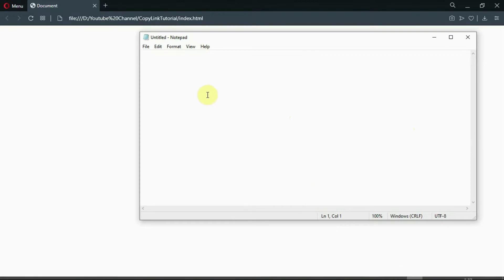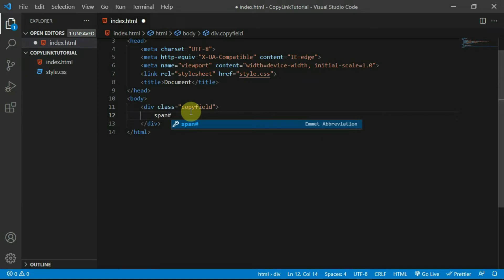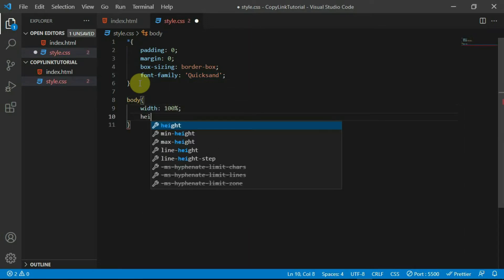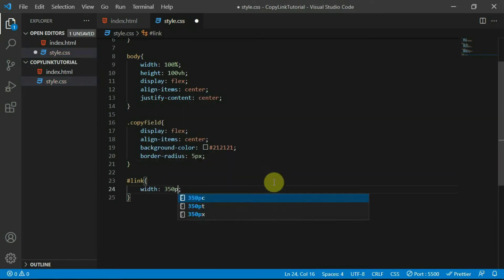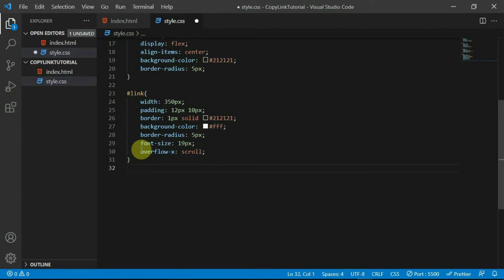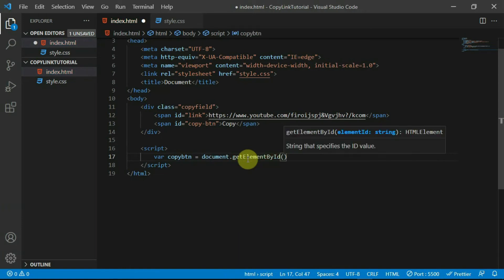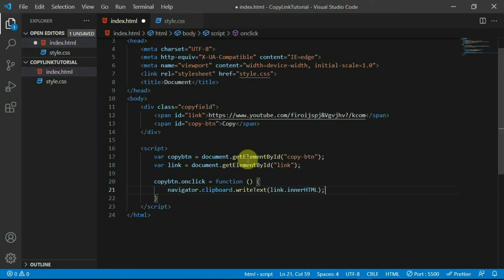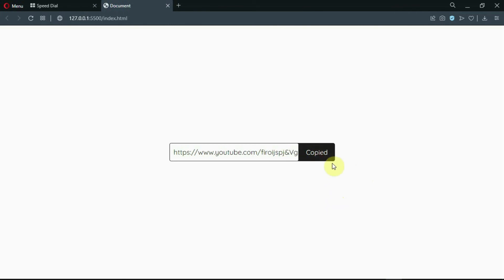Copy to Clipboard Using Html, CSS and Javascript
Credits